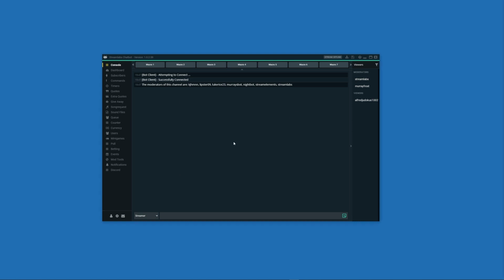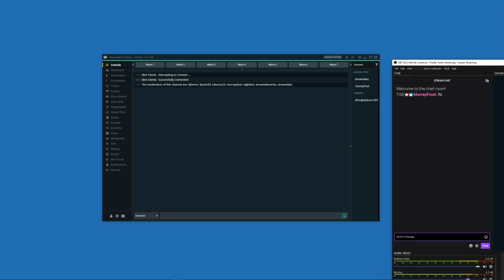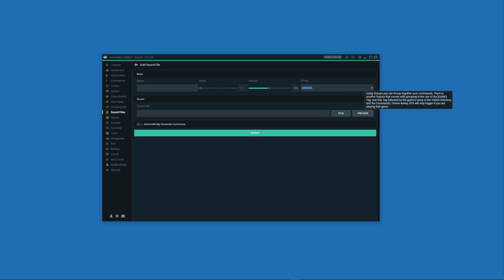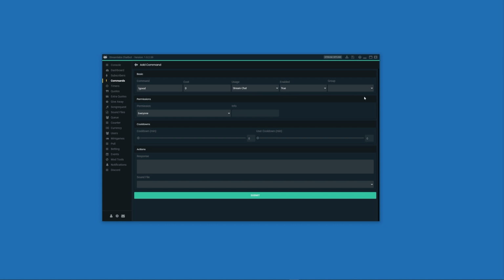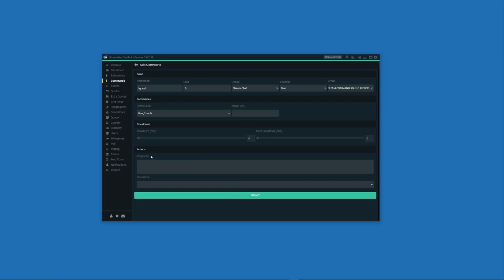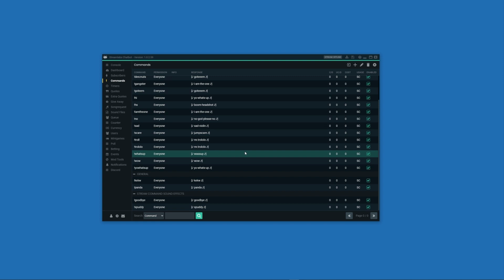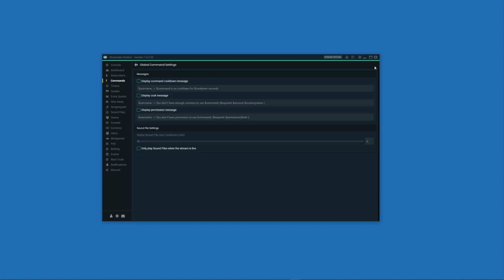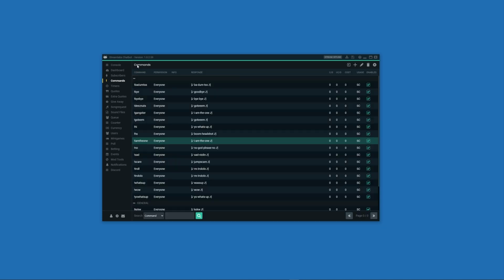LET CHAT Play Sound Effects with Commands on Stream | Streamlabs Chatbot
Learn how to get your stream chat text commands to sound effects. learn how to do TTS for your chat on twitch.

⚡ 𝗧𝗥𝗔𝗡𝗦𝗜𝗧𝗜𝗢𝗡 𝗣𝗔𝗖𝗞 | 𝗦𝗧𝗜𝗡𝗚𝗘𝗥 ⚡
I created the ultimate custom stinger transition pack made for streamers, editors, and content creators designed to bring your branding up a few notches from your already killer content!

Become a professional Filmmaker, Editor, Director, streamer, or Entrepreneur!

• I consistently upload filmmaking tutorials, video editing tutorials, streaming tutorials, entertainment, and how to build your brand.
• I also create short films and tell you what I learned from them.
• I also give some free stuff to filmmakers and photographers.
• Become a pro editor or just get some awesome tools
• I create products for filmmakers and editors to help them create more awesome content!